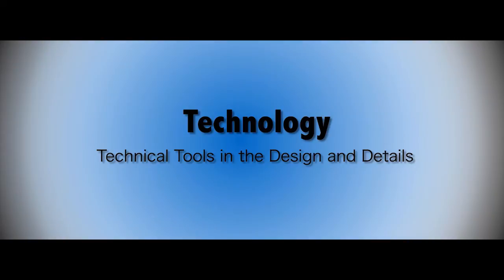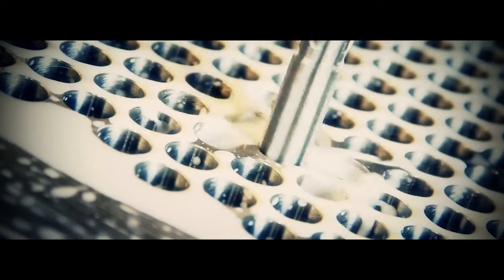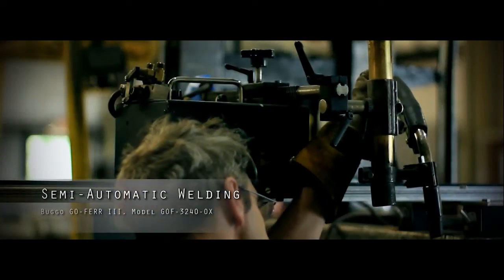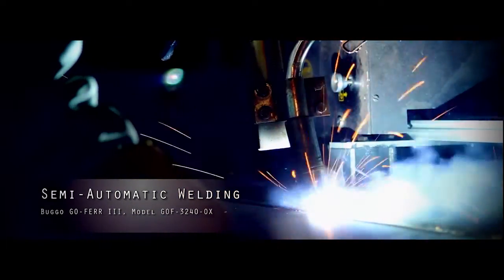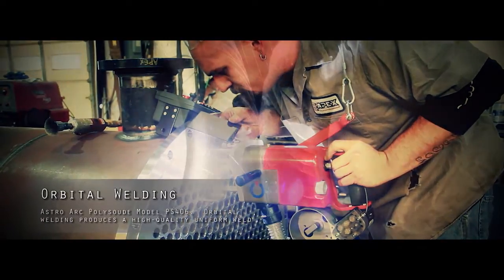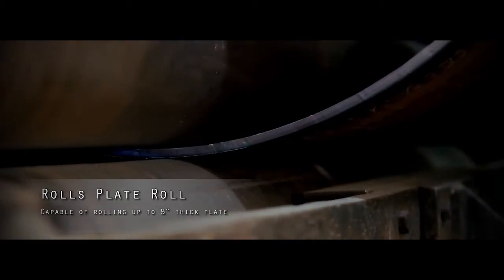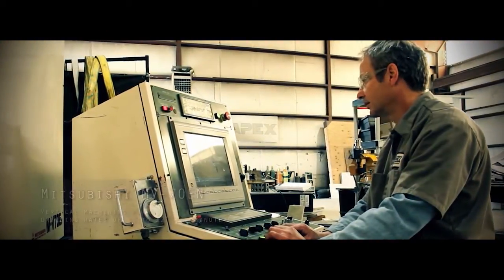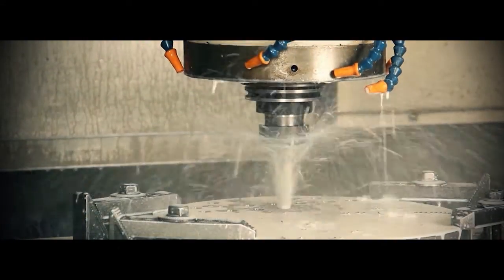Building Heat Exchangers - Tools & Technologies Used by APEX To Build A Heat Exchanger.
Building heat exchangers for use in the fertilizer production. Some of the tools used in the heat exchanger manufacturing areTurning Lathe, Semi-Automatic Welders, Orbital Welders, Plate Rolls, CNC Machining Centers, Vertical Drilling Presses.